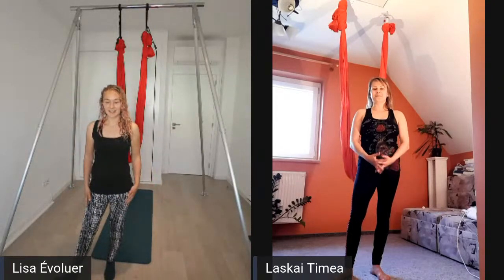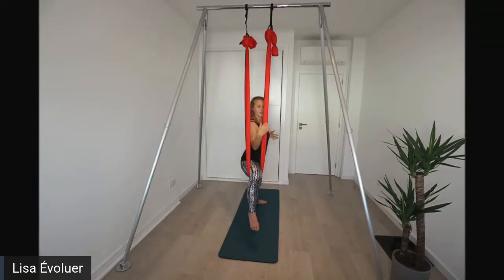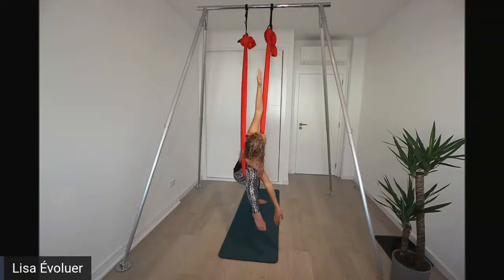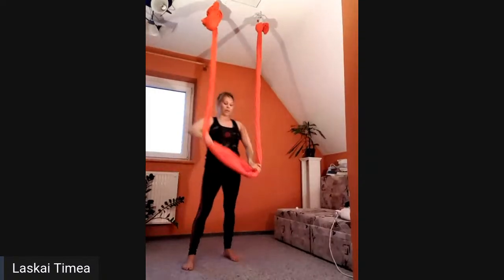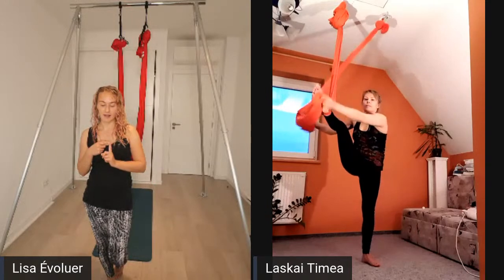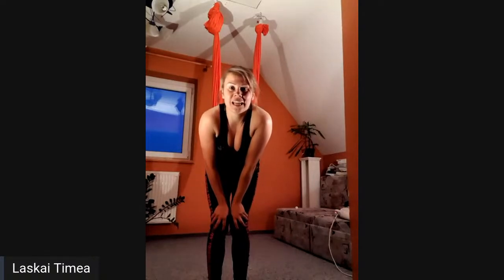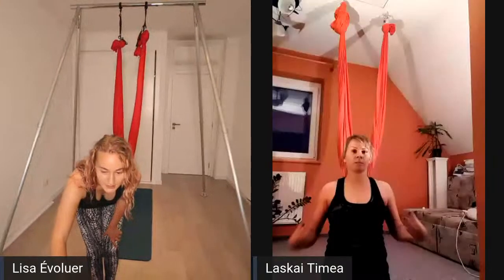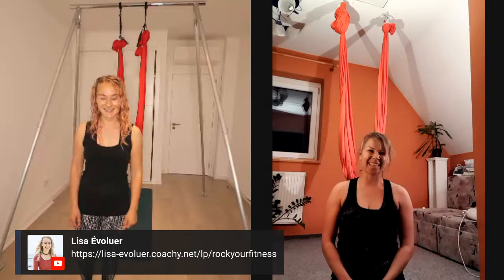Aerial Fitness / Aerial Dance FULL WORKOUT Flips & Tricks by Aerial Rockstars + ColibriAerialFitness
Free Aerial Yoga / Aerial Fitness workout (Duration: 1 hour)

Join me for a free aerial yoga class! Full aerial yoga workout for 60 minutes.
🎁 We're giving away our new, upcoming aerial yoga course for just 87€ until 05th of May (instead of 277€)
BONUS: 4x live-classes via zoom with feedback + Q/A session of two professional aerial yoga/fitness trainers 😲
So, take this amazing chance to grab a course for free or wait until we will launch this amazing workout :-)

Aerial Rockstars (Lisa Évoluer) + Colibri Aerial Fitness (Timea Laskai)